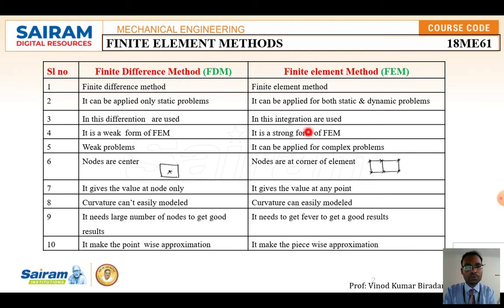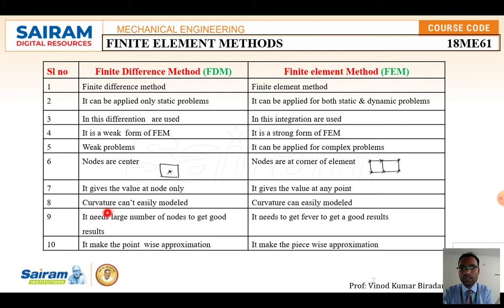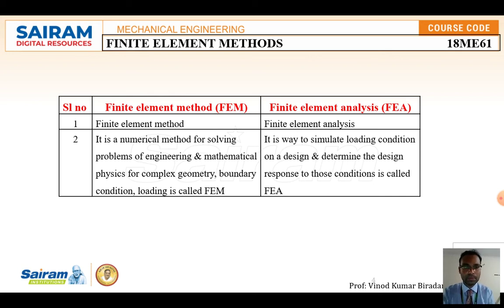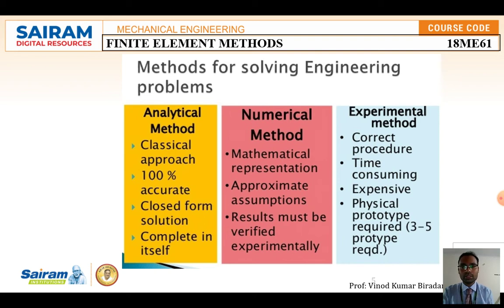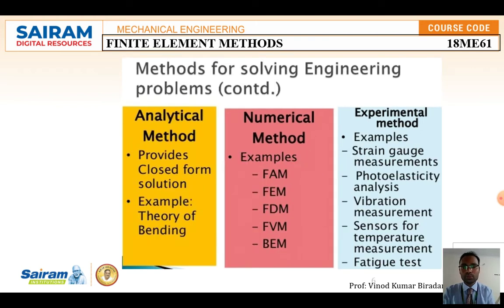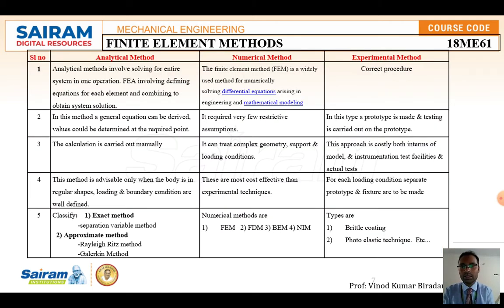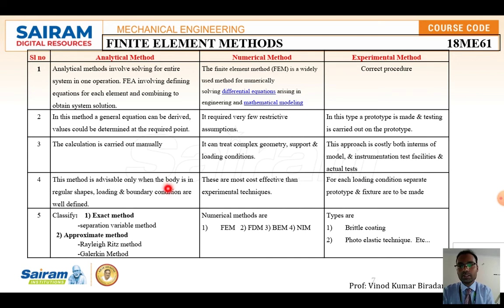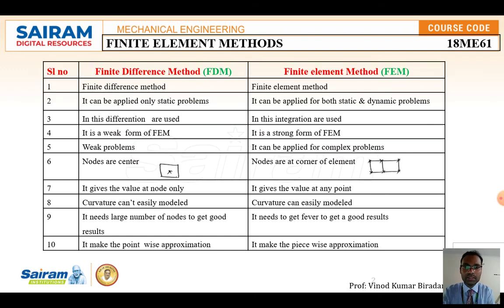Lecture Video 9_18ME61_Module1_Diffrence between FEM vs FDM vs FEA vs continuum method_Vinod Biradar